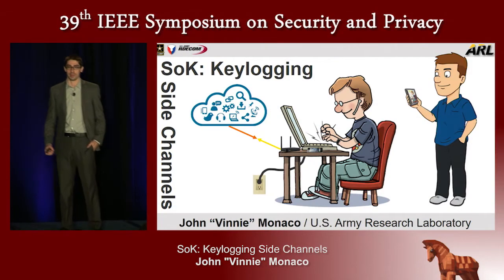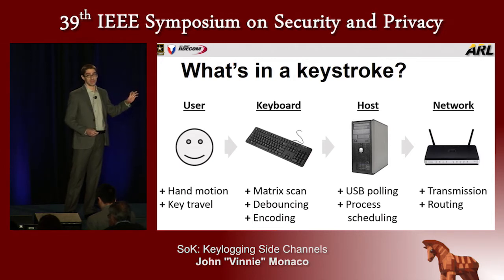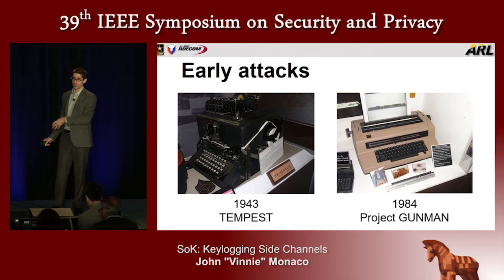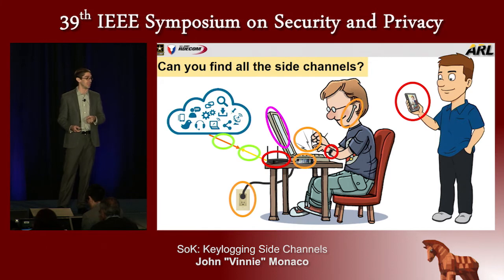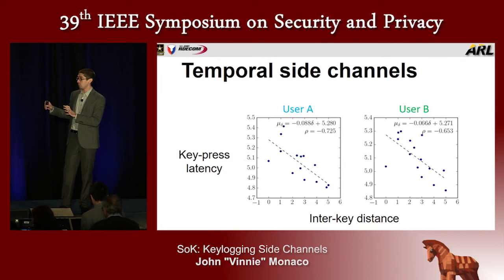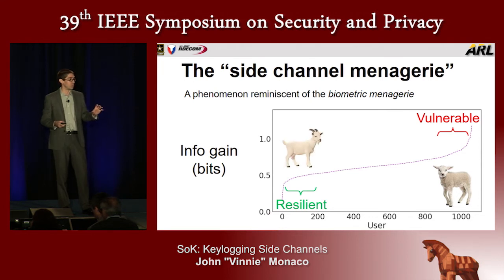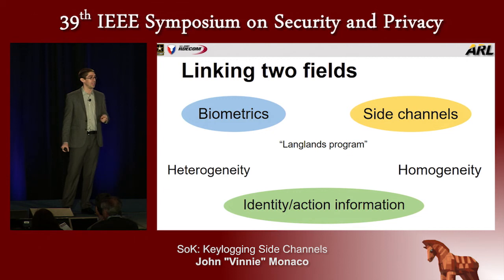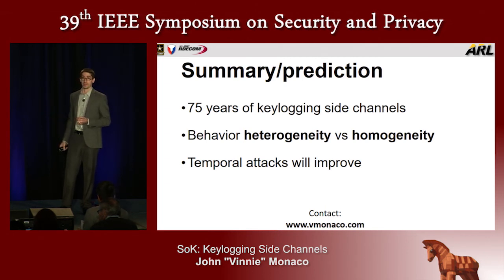SoK: Keylogging Side Channels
John "Vinnie" Monaco (U.S. Army Research Laboratory)
Presented at the
   2018 IEEE Symposium on Security & Privacy

ABSTRACT
The first keylogging side channel attack was discovered over 50 years ago when Bell Laboratory researchers noticed an electromagnetic spike emanating from a Bell 131-B2 teletype terminal. This spike, emitted upon each key press, enabled up to 75% of plaintext communications to be recovered in field conditions. Since then, keylogging attacks have come to leverage side channels emanating from the user's finger and hand movements, countless keyboard electromagnetic and acoustic emanations, microarchitectural attacks on the host computer, and encrypted network traffic. These attacks can each be characterized by the type of information the side channel leaks: a spatial side channel reveals physical key locations or the similarity between key pairs, and a temporal side channel leverages key press and release timings. We define and evaluate the performance of idealized spatial and temporal keylogging side channels and find that, under the assumption of typing English words, nontrivial information gains can be achieved even in the presence of substantial measurement error. For temporal side channels, we find that the information gained by different temporal features strongly correlates to typing speed and style. Finally, to help drive future research, we review the current state-of-the-art keylogging side channel attacks and discuss some of the mitigation techniques that can be applied.